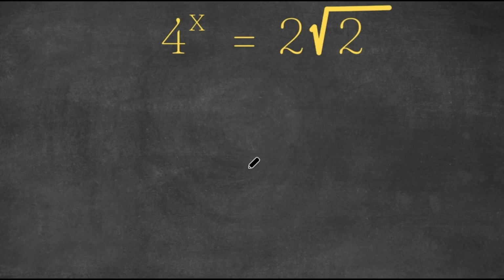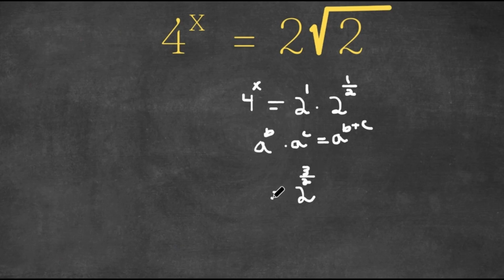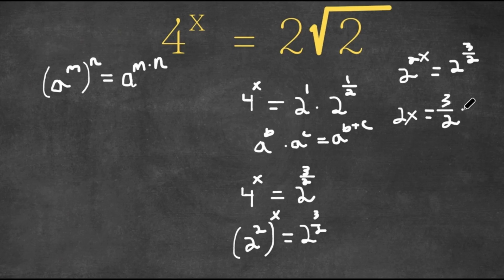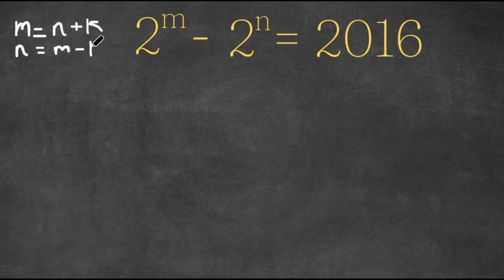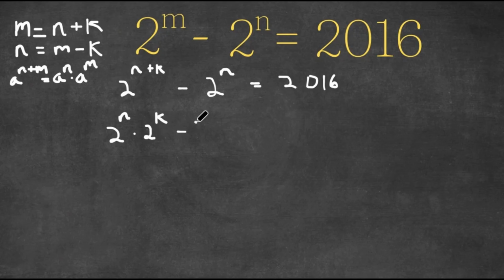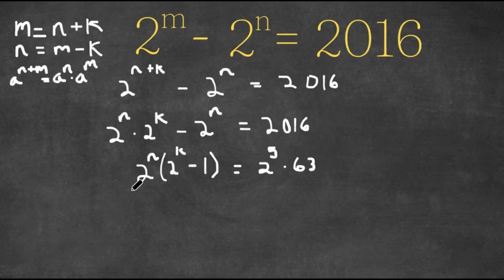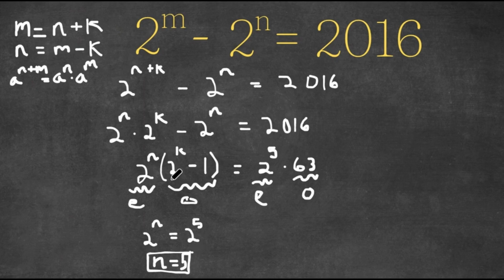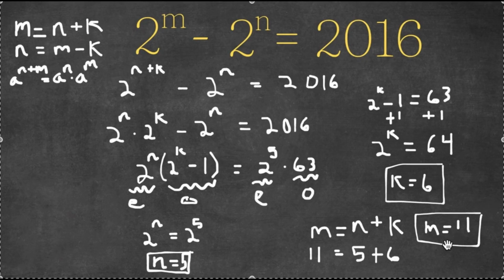The HARDEST Exponential Equation | Can You Solve This?